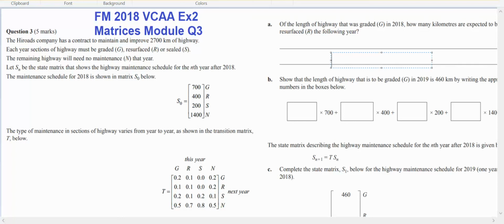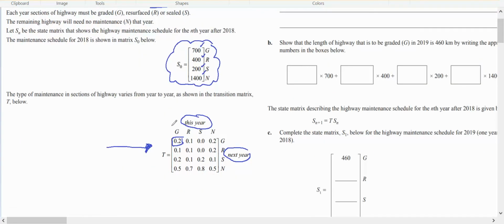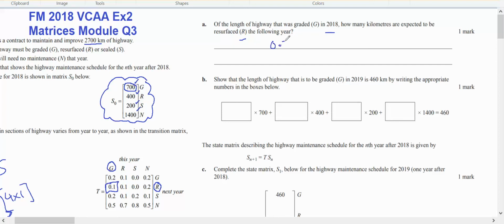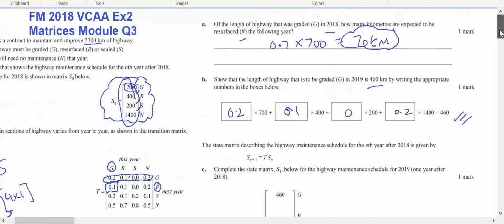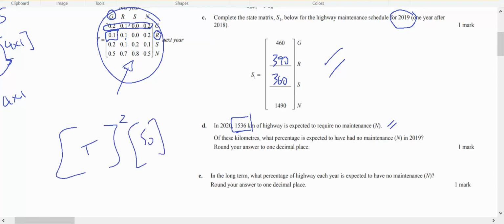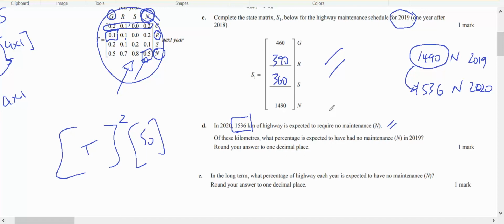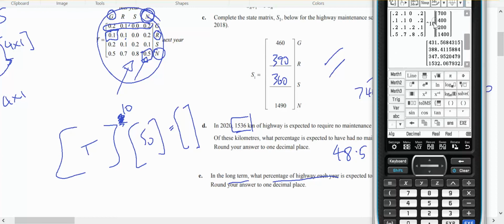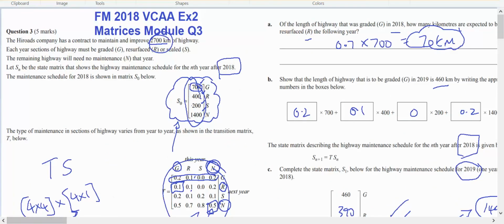fm VCAA 2018 Exam 2 Matrices Module No 3